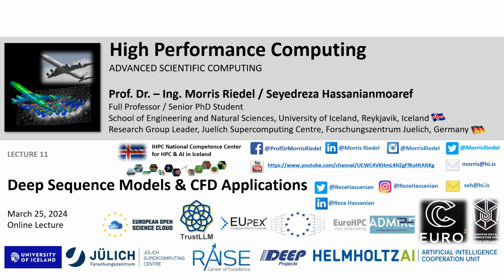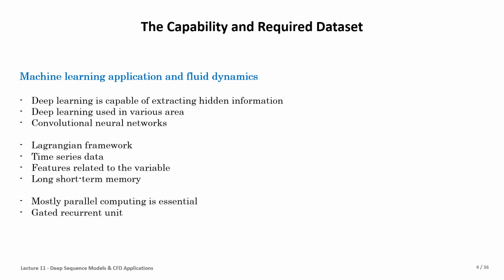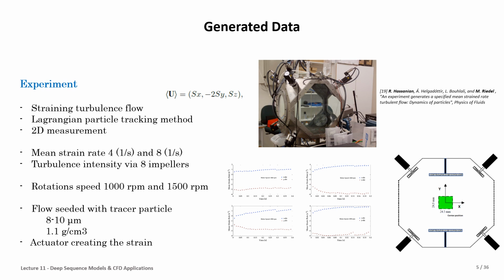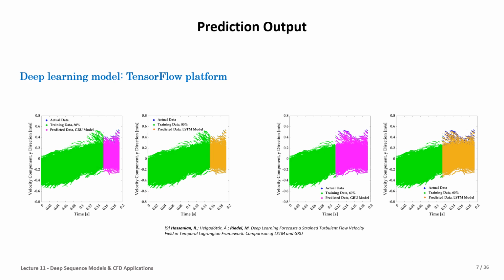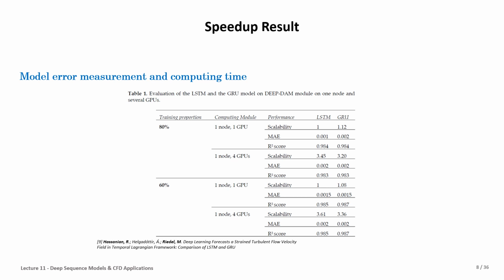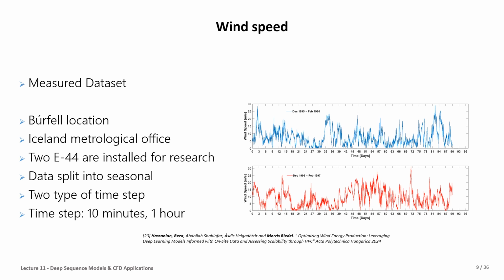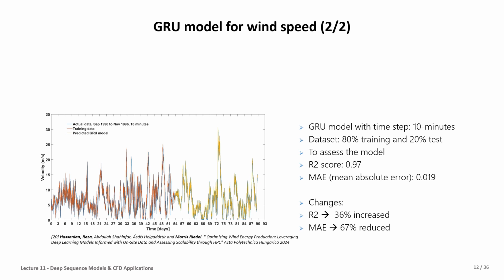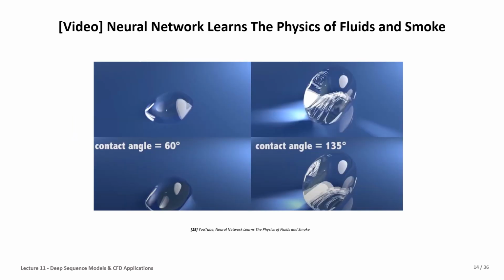2024 High Performance Computing Lecture 11 Deep Sequence Models & CFD Applications Part2 💻